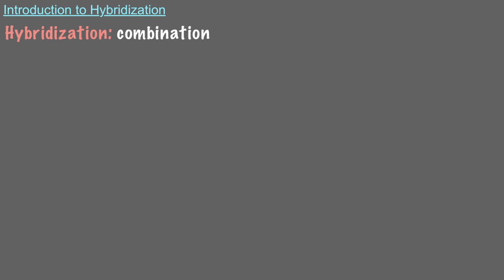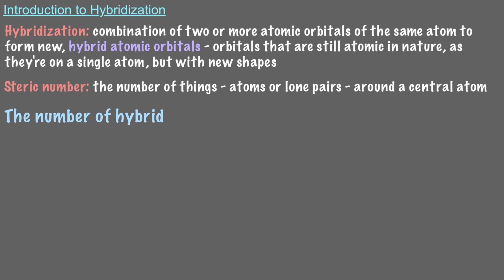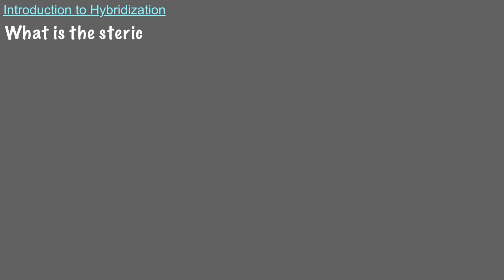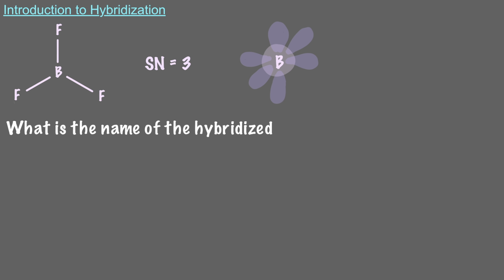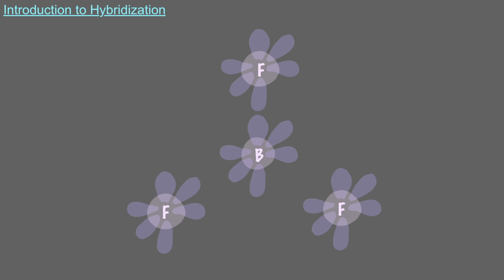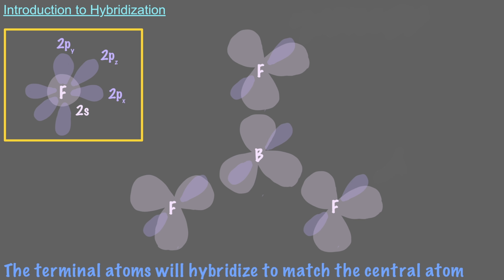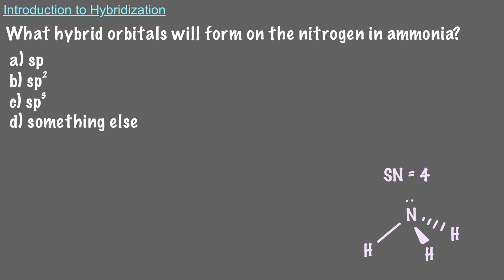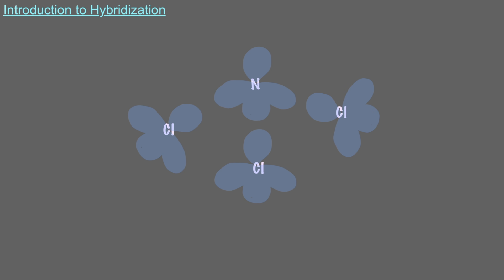Introduction to Hybridization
This video explains the need for hybridization of atomic orbitals and how hybridization takes place.

Audio and animations: Maria Homann
Video author: Maria Homann
Project director: Binyomin Abrams